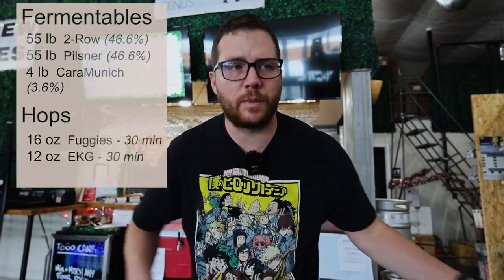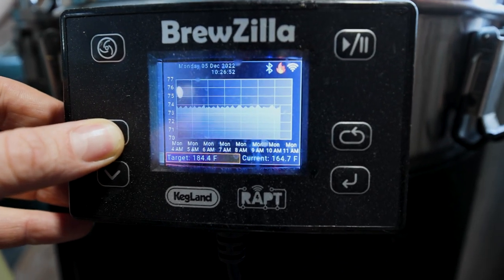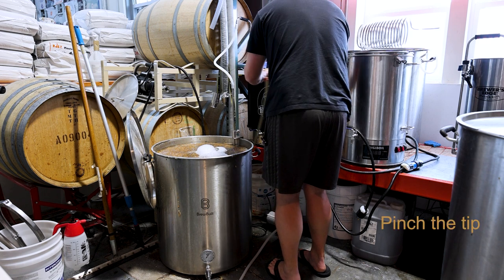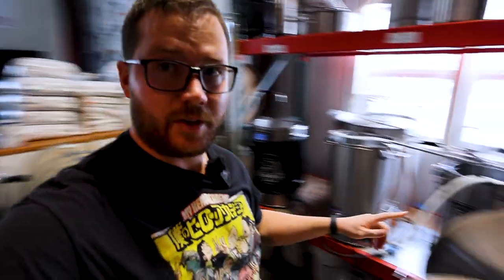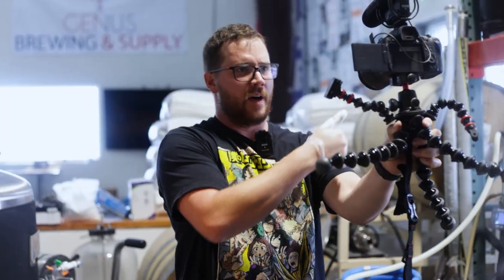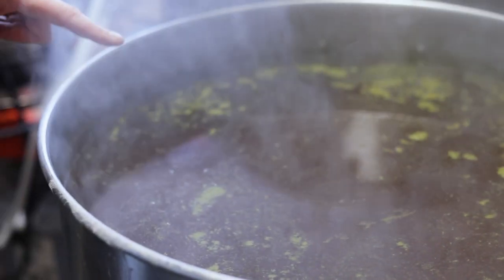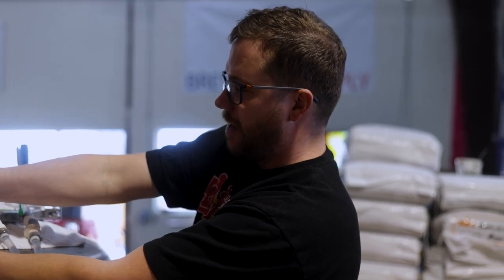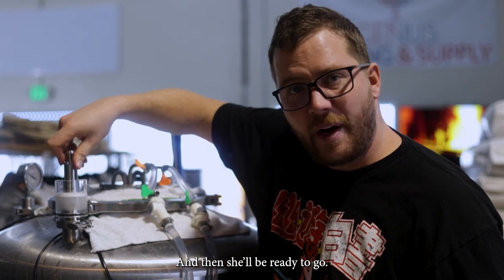How I Made a Tasty Belgian Blonde Ale | Genus Brewing 2BBL Brew Day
We made a Belgian Blonde Ale to get rid of some old yeasties and this is how it went!

Amazon Wishlist

17018 E Sprague Ave Unit 101